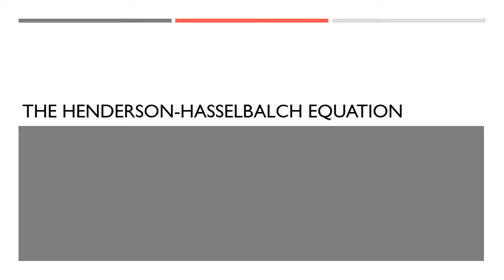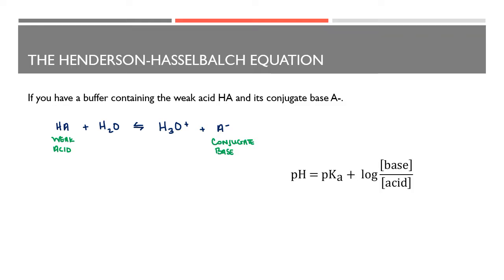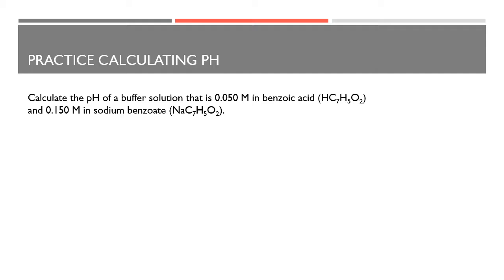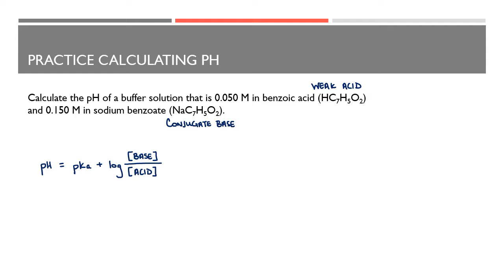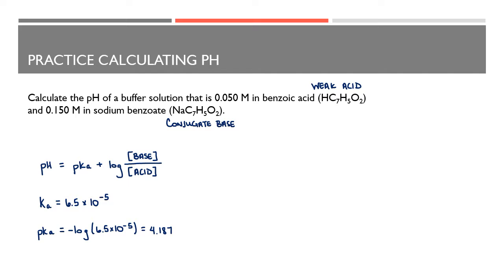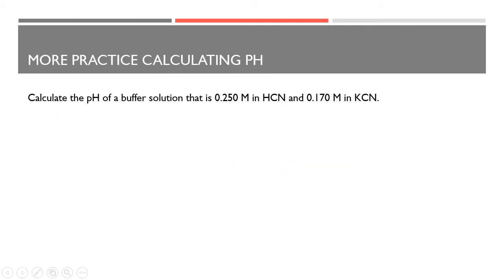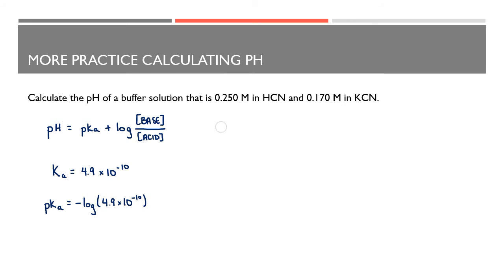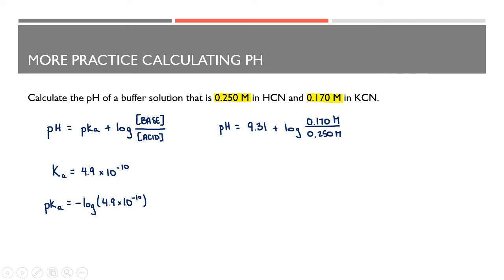36f The Henderson-Hasselbalch Equation